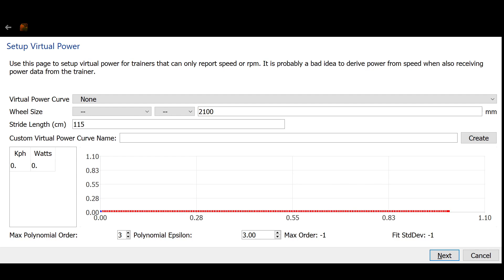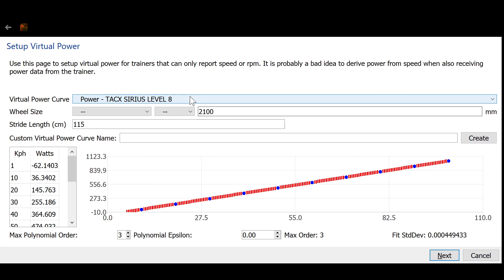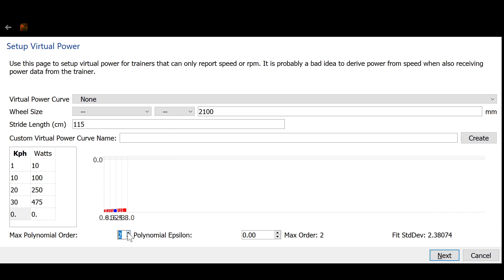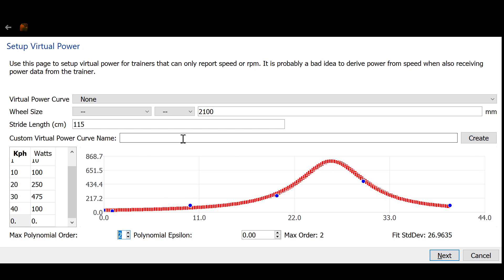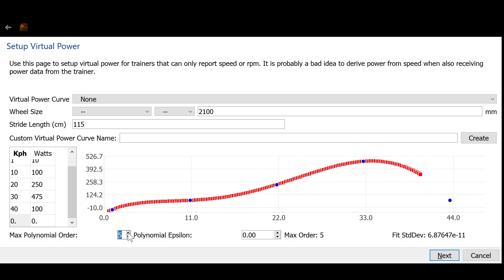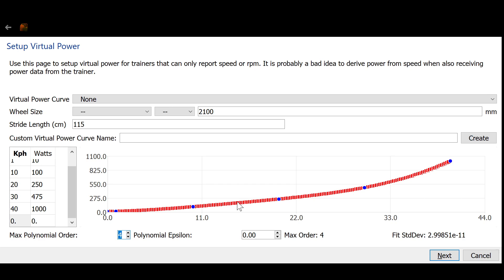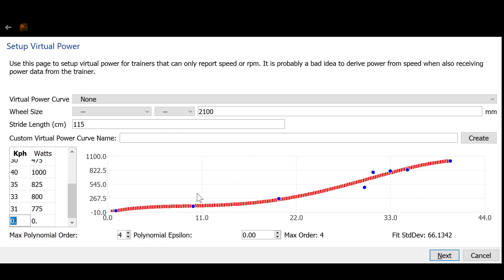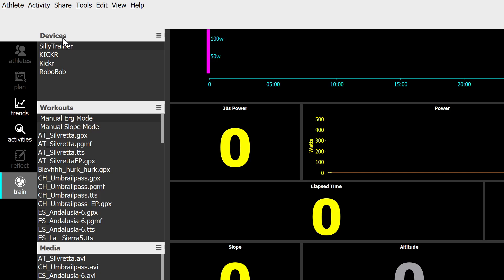Golden Cheetah 3.6, Explaining Custom Virtual Power Curve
This is a feature I implemented for golden cheetah 3.6. This allows user to specify a custom virtual power curve for their trainer, to map trainer speed to power. The feature makes use of a multi-regressionizer I made to best fit various polynomial curves to the user's data. The multiregressionizer uses a partial-pivot gauss-jordon solver to find best fit polynomial for user data. Possible polynomials are: polynomial, fractional polynomial and rational polynomial.